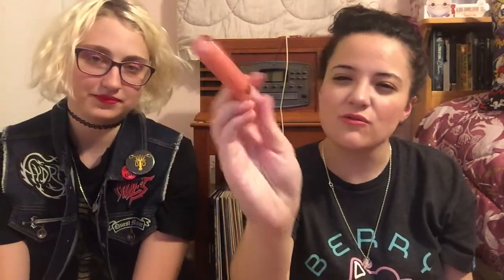Sailor Moon x Colourpop Unboxing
Jules and I decided to unbox this amazing Colourpop Collection together!